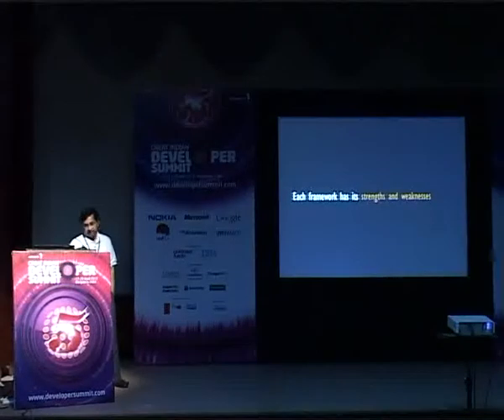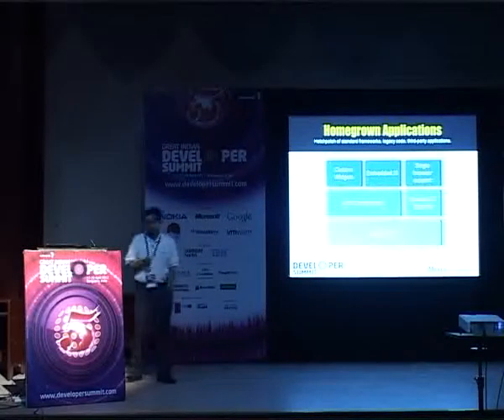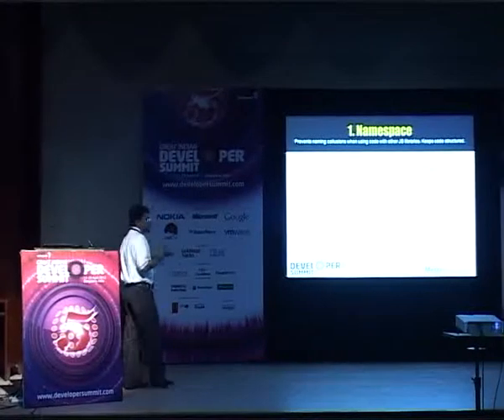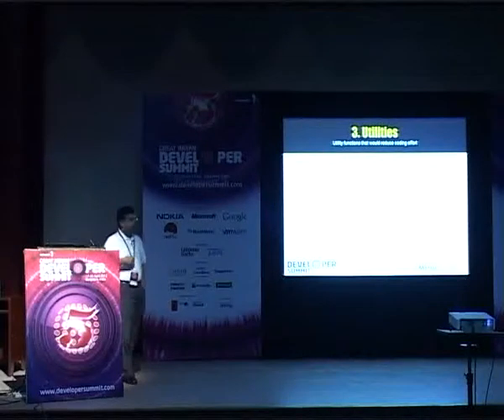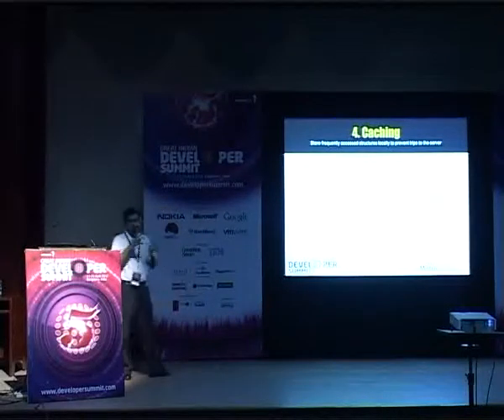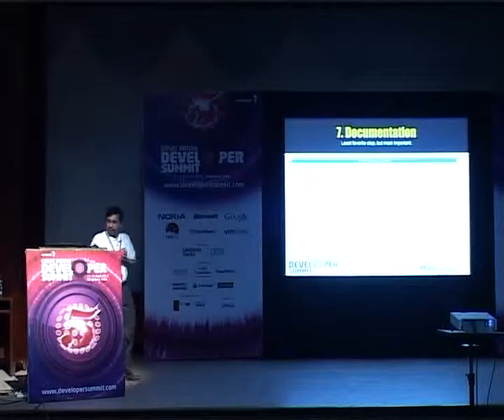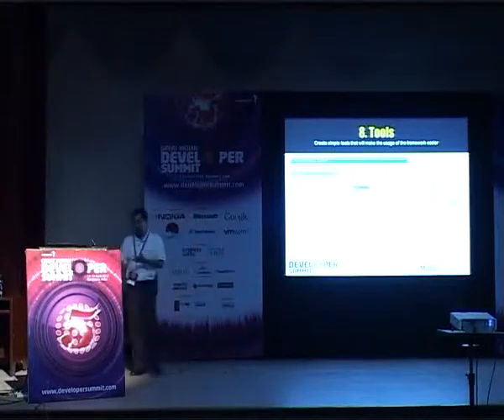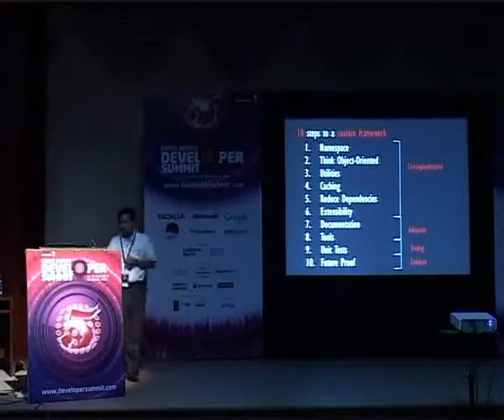JavaScript: How to Evolve your Custom Framework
Speaker: Anil Bhat

Javascript frameworks are one too many -- every few days there is a new framework that is launched. Each one of them has their own strengths and weaknesses. When evaluating the right framework to use, we try to look for a combination of simplicity, extensibility, speed and usability. In a lot of cases, these generic frameworks do not fit our needs, since we have to integrate it with multiple legacy frameworks and technologies and home-grown MVC technologies.

At MetricStream, we built our own JS framework called MPOWER from the ground up. It started with writing simple JS APIs to manipulate form data and control the physical look and feel of the form. Later, the object-oriented principles were incorporated into the Javascript code giving it a better structure and usability. Incorporating simple concepts like Object Method Chaining and Closures improved the readability of the JS code. Incorporating tools like JSUnit helped in continuous testing of the framework. Adding an event-based-mechanism and a connector mechanism to other frameworks helped it evolve to a more robust and scalable framework and also made it HTML5 ready.

This session would outline the process that we went through to evolve this framework with some real-life examples and some of the challenges that were encountered during the evolution of this framework.